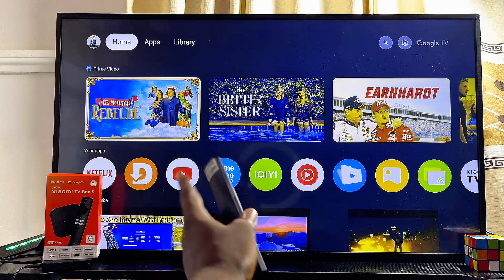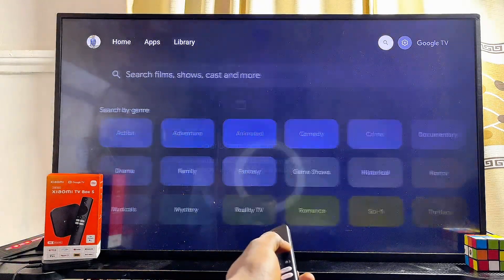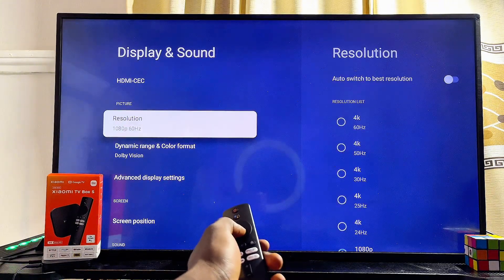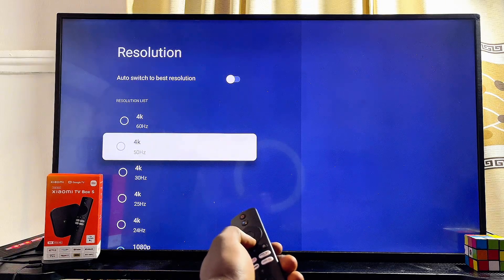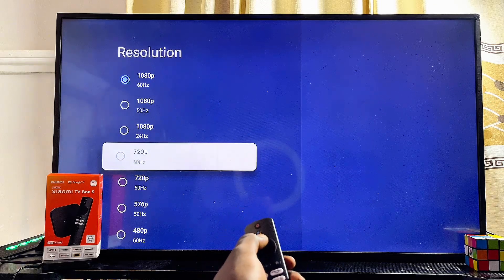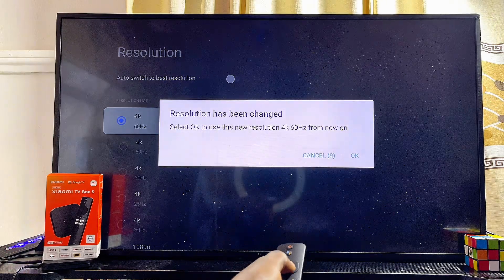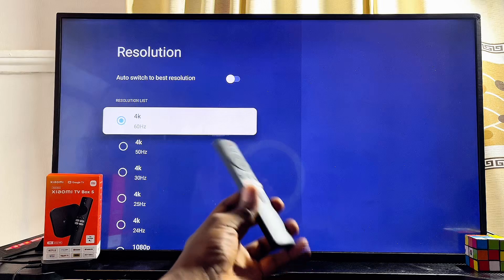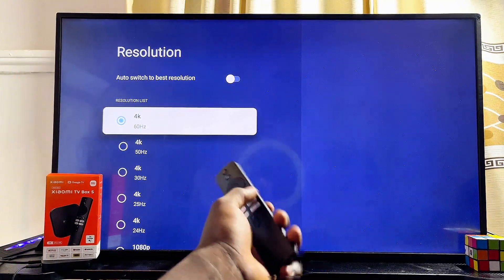Xiaomi TV Box: How to Change Screen Resolution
In this video, I’ll show you step-by-step how to change screen resolution on your Xiaomi TV Box, whether you're using the Xiaomi Android TV Box or the Xiaomi Google TV Box. I’ll guide you through the display and picture settings so you can easily switch your screen resolution from HD to 720p, 1080p, or even 4K to get the best picture quality for your TV. If you’ve been looking to adjust resolution on your Xiaomi TV Box for a sharper and clearer viewing experience, this tutorial is all you need.